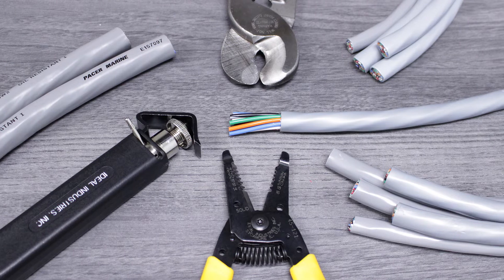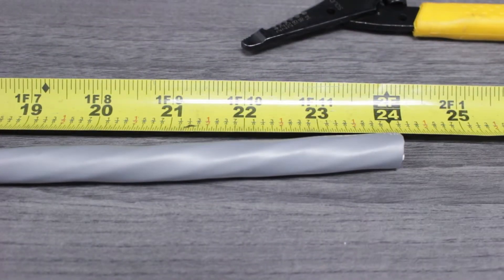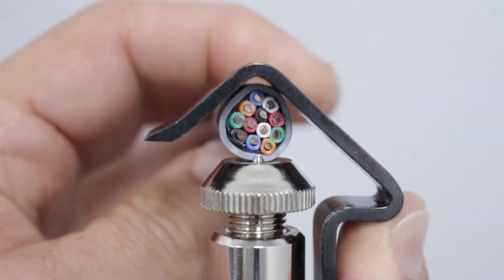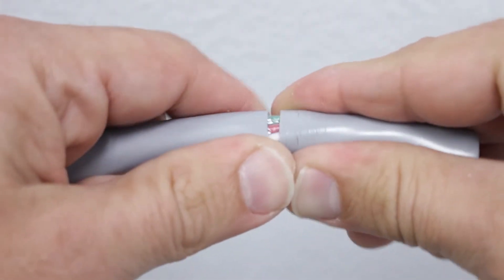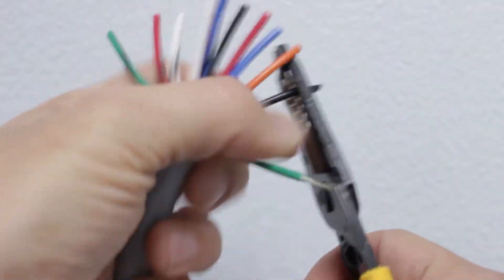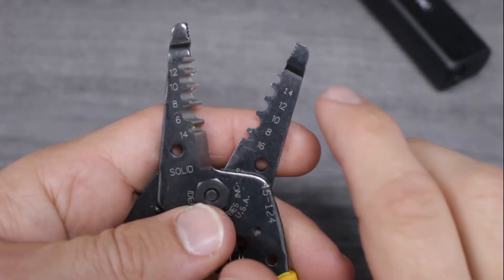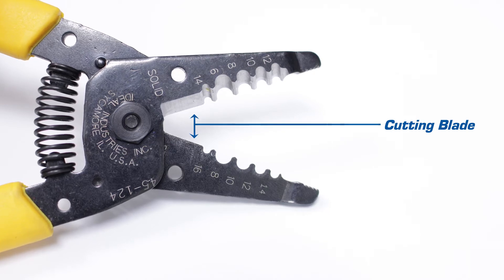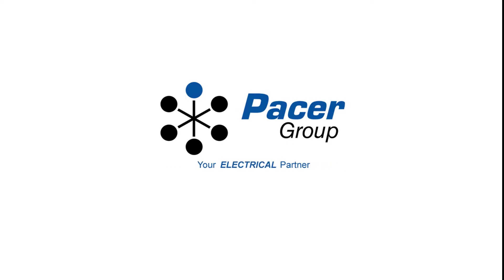Correctly Stripping Unshielded Multiconductor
If you are planning on striping unshielded multiconductor cables, make sure that you use the proper tools. For this project, we’ll be using three types of tools from our production facility, a cable cutter, a ring slit tool, and a compact wire striper. The first step is to measure the cable to the correct length. Make sure to add at least an extra inch. Once we have our measurements, we’ll use the cable cutters to cleanly slice through the cable in one clean motion. Our high-leverage cable cutter is built to eliminate damage to the conductor and can handle up to 4/0 AWG cable. Using the ring slit tool, adjust the blade depth to match the insulation thickness. Place the tool over the cable and work it in one direction multiple times. With the insulation cut, turn the blade using the lever and work toward the end of the cable. This makes the insulation easier to remove. the ring slit tool is built for reliability and repeatability. It cuts through insulation up to 1/8” inch thick and carries a spare blade in the base of the tool. With the internal conductors exposed it's time to remove their insulation. After determining the correct amount of insulation to strip, we’ll use the compact wire striper to cut into the insulation. Now we’ll pull the tool away from the wire to remove the cut piece. Now you just need to repeat the process on the remaining wires. Our compact wire stripper is built for longevity. This tool offers multiple cut nests to handle a wide range of wire sizes. It also has a tapered plier nose that can be used to grip, twist, bend, or pull. Lastly, this tool offers a sharp cutting blade ideal for cutting solid and stranded wires as large as 10 gauge. With the proper tools, you can safely cut and strip unshielded multiconductor cables while eliminating the risk of damage to the internal conductor. You’ll find the unshielded multiconductor cable and the tools you’ve seen here at PacerGroup.net.